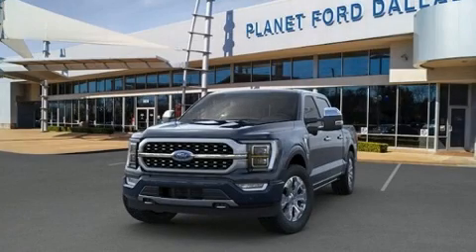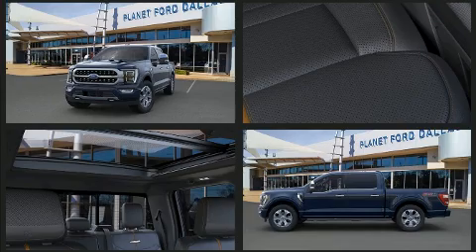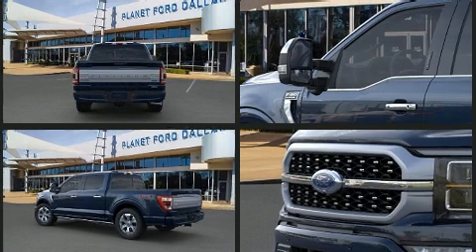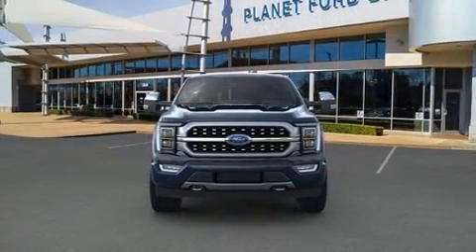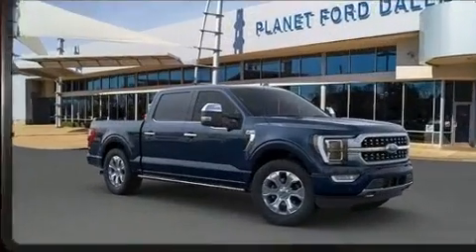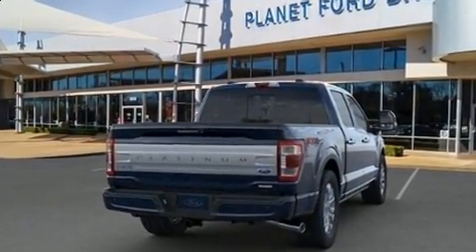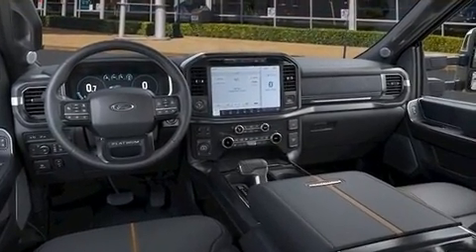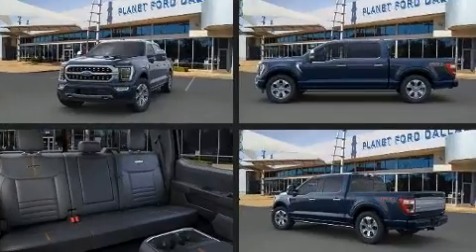2022 Ford F-150 Platinum in Dallas, TX 75235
Planet Ford Dallas
3333 Inwood Road

Climb inside the 2022 Ford F-150. This 4 door, 5 passenger truck leads among competitors in its segment. Ford prioritized fit and finish as evidenced by: a trip computer, a rear step bumper, automatic dimming door mirrors, turn signal indicator mirrors, remote keyless entry, a trailer hitch, and a split folding rear seat. Features such as automatic climate control and leather upholstery prove that economical transportation does not need to be sparsely equipped. The memory system includes pedal position, allowing multiple drivers to find their preferred driving positions easily. Rear passengers enjoy the seat heating functionality, keeping them warm during the winter months. Audio features include an AM/FM radio, steering wheel mounted audio controls, and 18 speakers, providing excellent sound throughout the cabin. Ford also prioritized safety and security by including: dual front impact airbags with occupant sensing airbag, front side impact airbags, traction control, brake assist, ignition disabling, an emergency communication system, and 4 wheel disc brakes with ABS. You'll never lose visibility with rain sensing wipers, which activate automatically when the drops start to fall. Our experienced sales staff is eager to share its knowledge and enthusiasm with you. We'd be happy to answer any questions that you may have. We are here to help you.